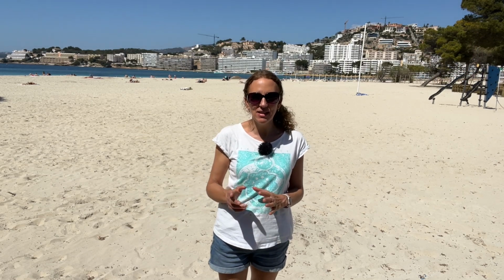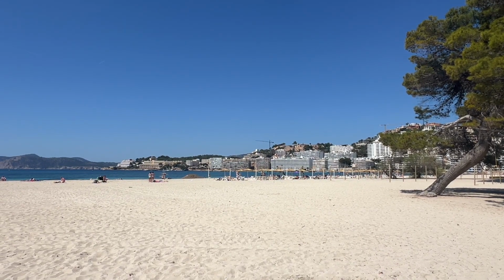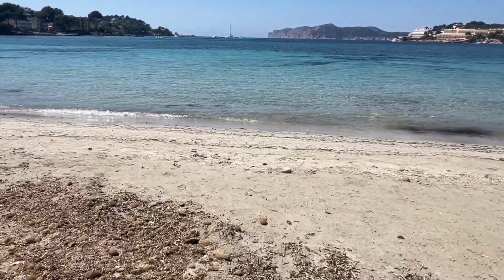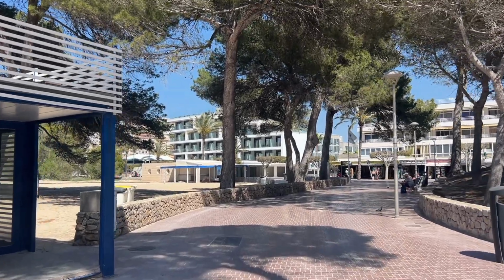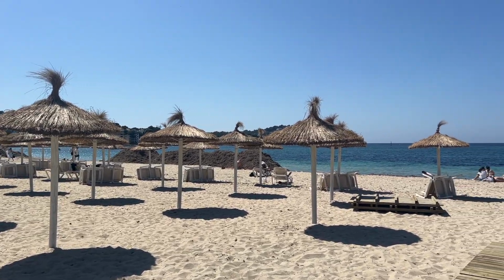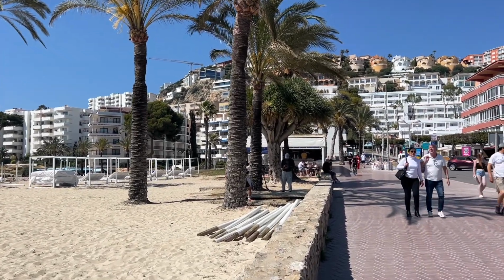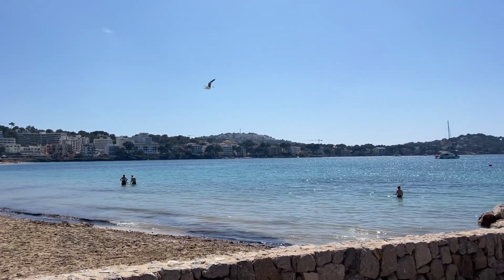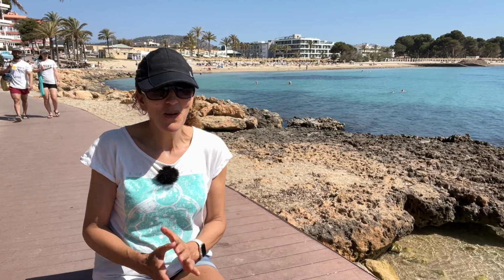Will it be Ready? SANTA PONSA Beach Gears Up for Summer 2025, Mallorca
In this video, I have a beach update for you as Santa Ponsa beach gears up for Summer 2025 in Mallorca.

If you have an early or pre-season break booked, what can you expect if you visit Santa Ponsa beach? Will the chringuito beach bars be open? Are the sunbeds and sunloungers out yet?  And what about disabled access?